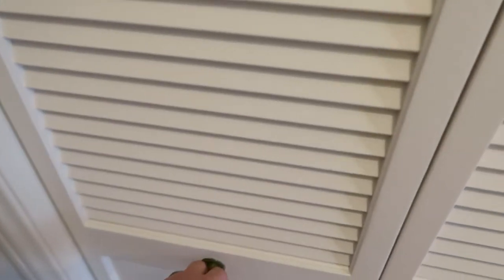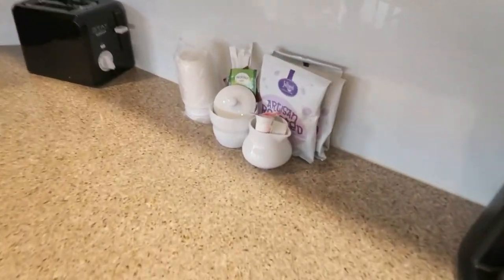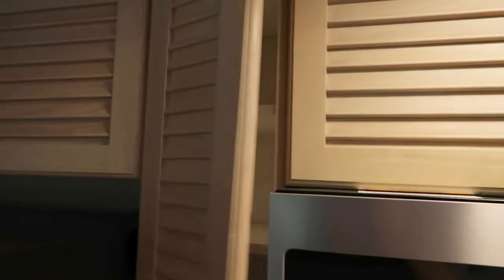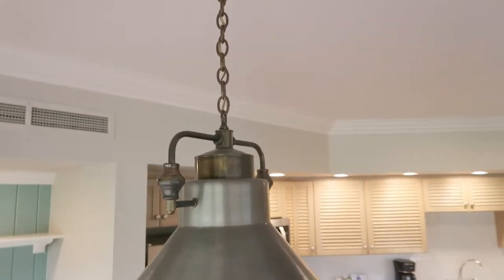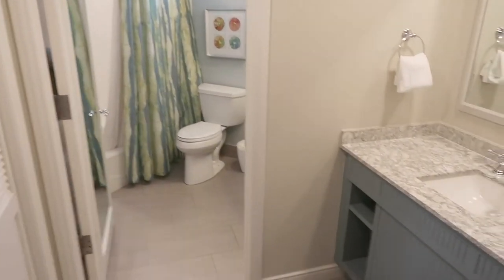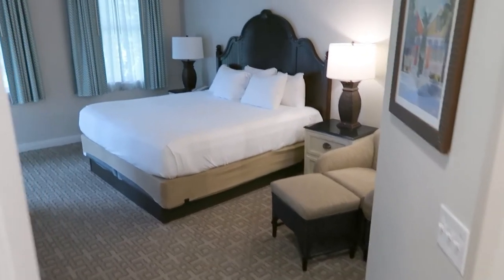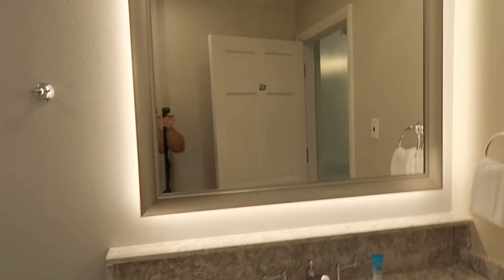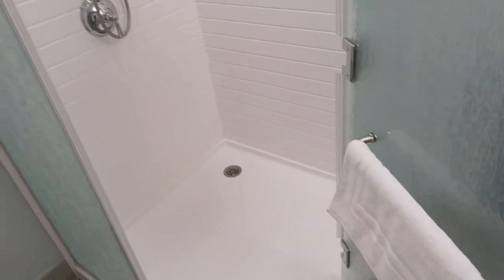Disney's Old Key West Resort DVC 2 Bedroom Suite Room Tour Walt Disney World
Years of Ears provides a Room Tour filmed March 2, 2021, of Disney's Old Key West Resort DVC 2 Bedroom Suite in Walt Disney World.

This is our first video revealing our NEW Logo, Intro, and Outro!  "The Best is Yet to Come!"

Years of Ears
Passion for Parks